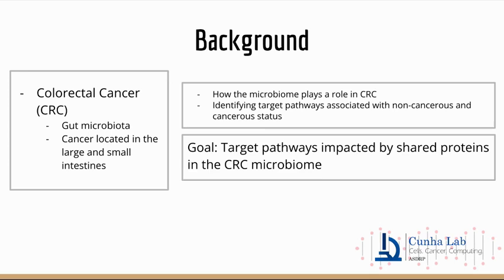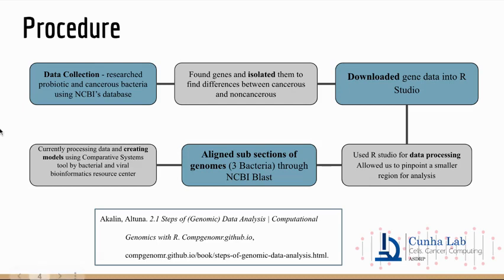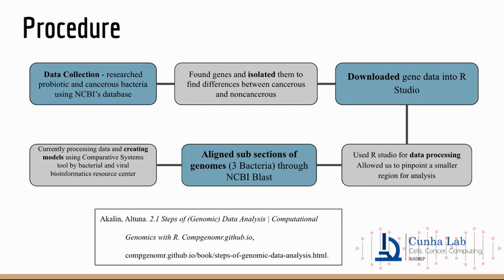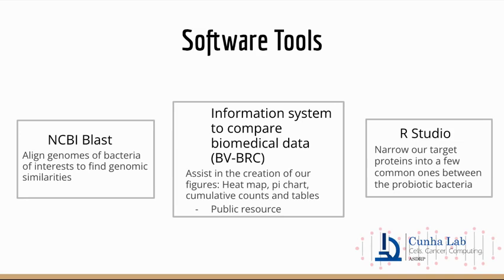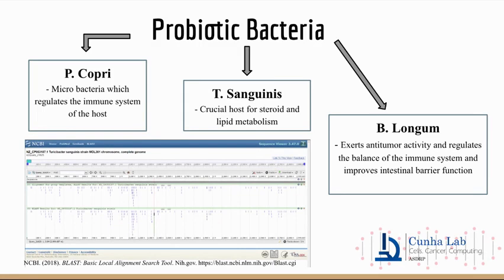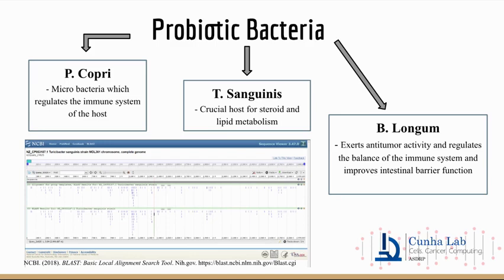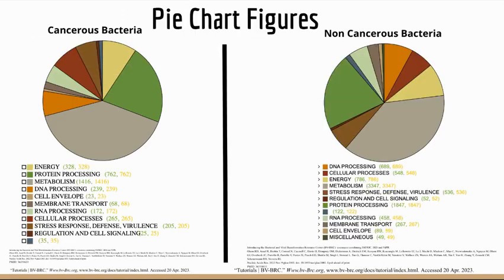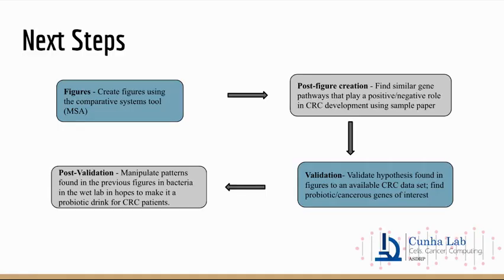Comparative Genomic Analysis of Colorectal... - Harshita Keerthipati - Poster - ISMB/ECCB 2023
Comparative Genomic Analysis of Colorectal Cancer Microbiome Bacteria to Discover Novel Relationships - Harshita Keerthipati - Poster - ISMB/ECCB 2023